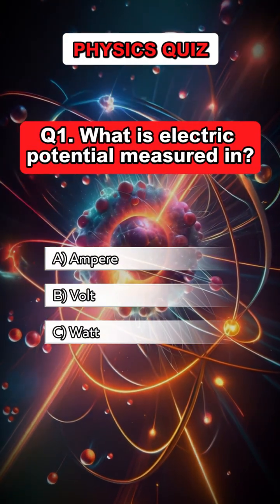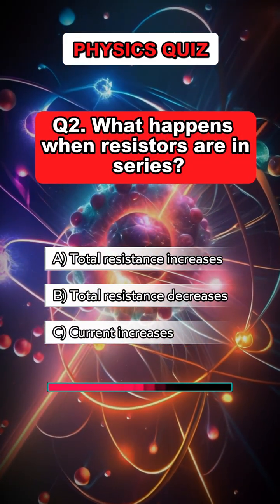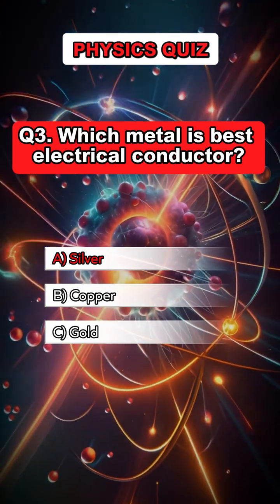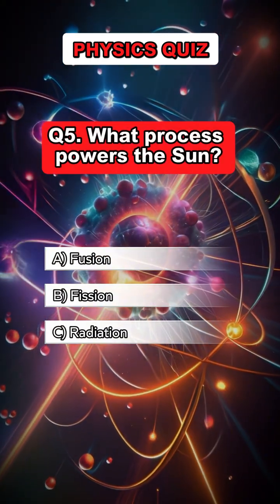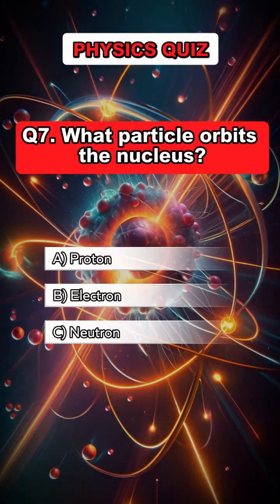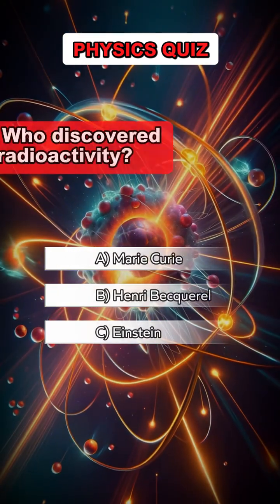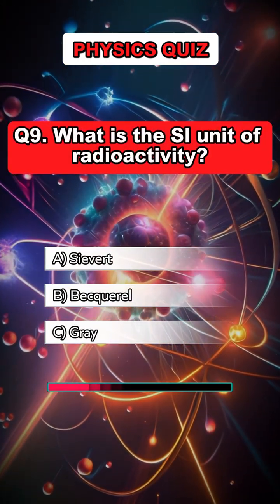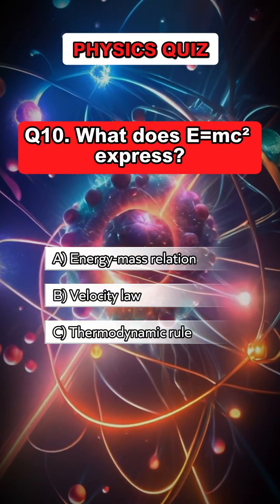Physics Quiz – Your relativity knowledge is about to be tested